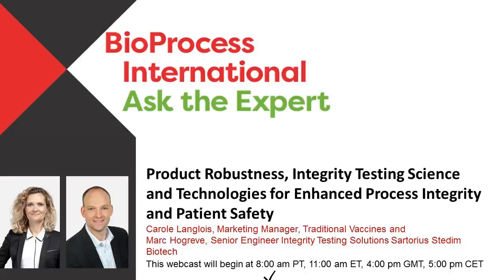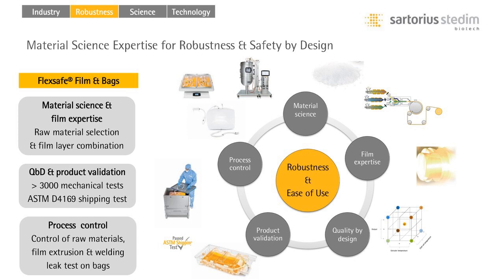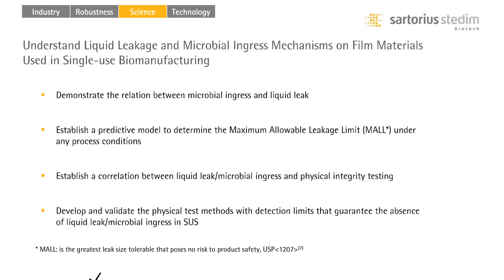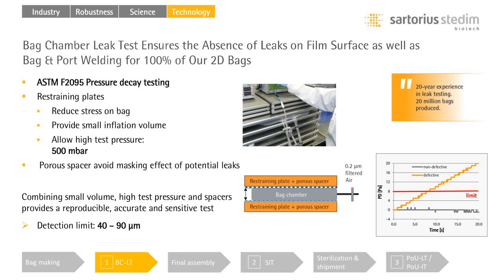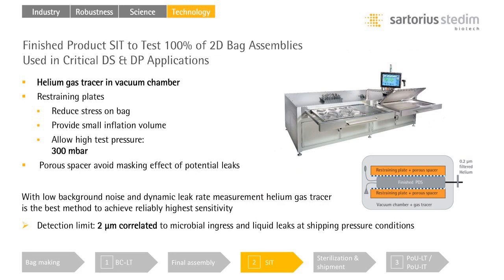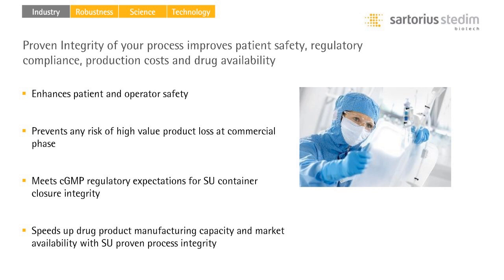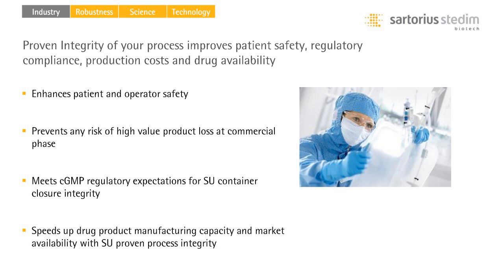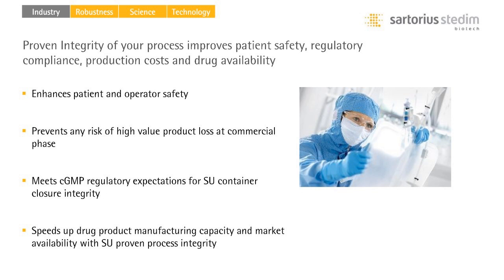Product Robustness, Integrity Testing Science and Technologies for Enhanced Process Integrity...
"Product Robustness, Integrity Testing Science and Technologies for Enhanced Process Integrity and Patient Safety" presented by Carole Langlois, Marketing Manager, Traditional Vaccines, and Marc Hogreve, Senior Engineer Integrity Testing, at Sartorius Stedim Biotech.